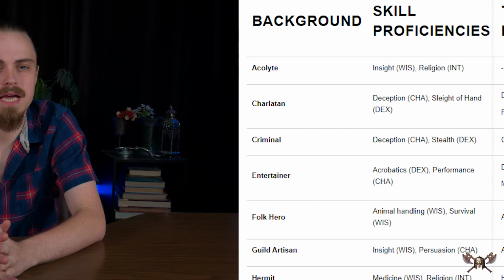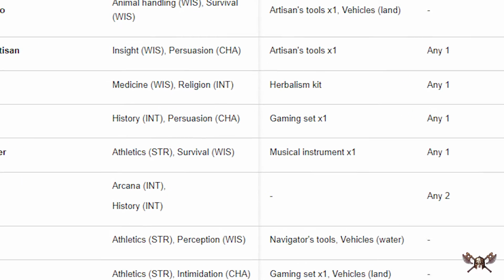Backgrounds 5e - Ultimate Guide for Dungeons and Dragons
Backgrounds in 5th edition D&D are a small component of every character. They’re 90% flavor with a little smattering of mechanical features. If you're reading through the Player's Handbook you're probably wondering "How do they work?" Which background is right for you? Allow us to explain everything you need to know.